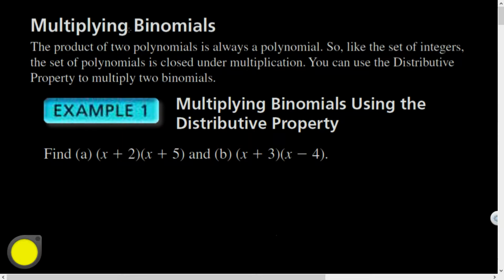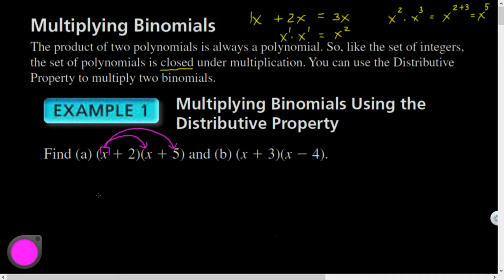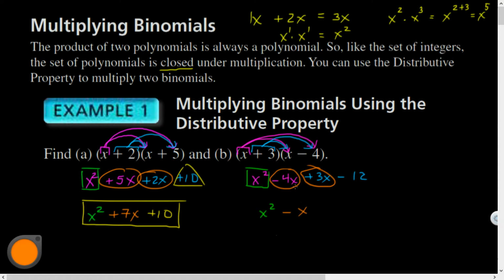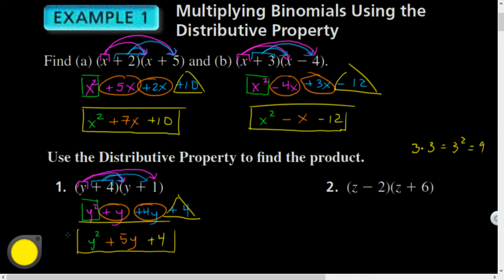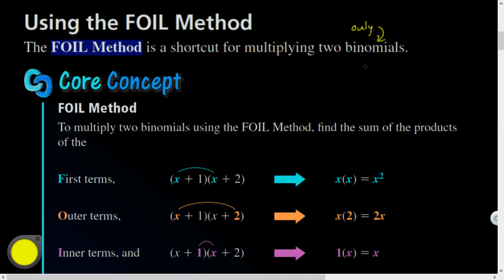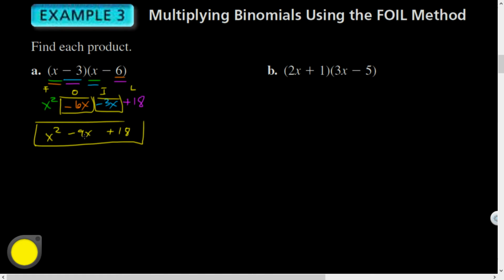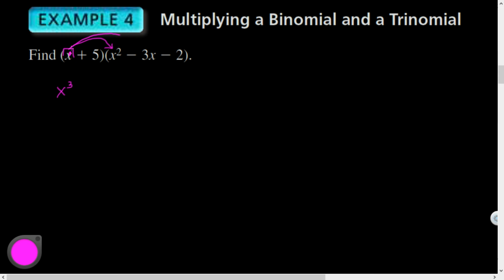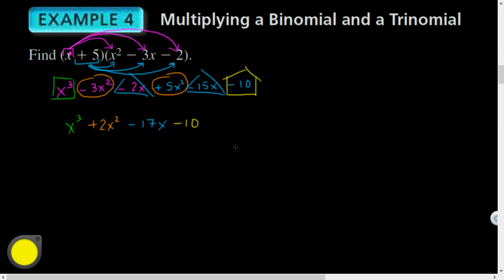Alg1 07.02 Multiplying Polynomials